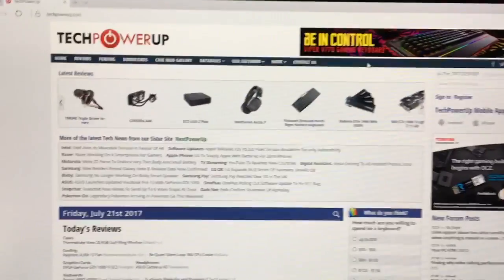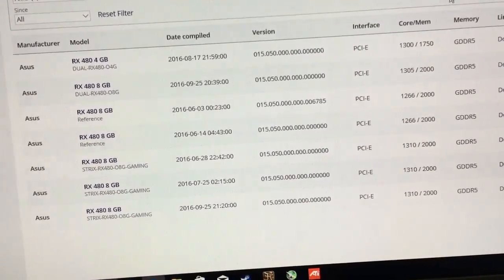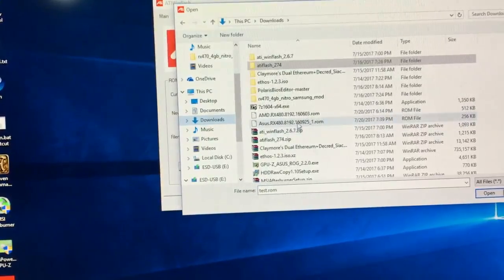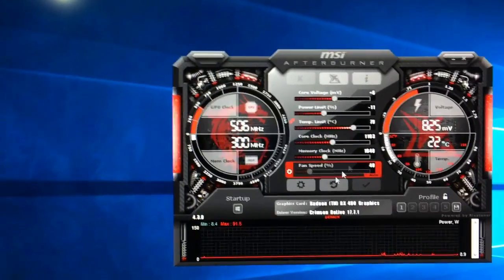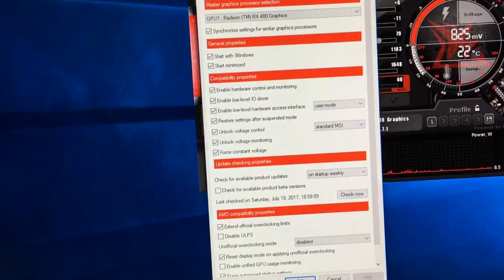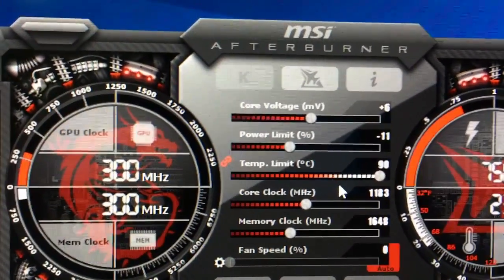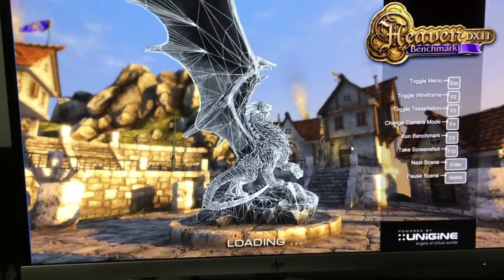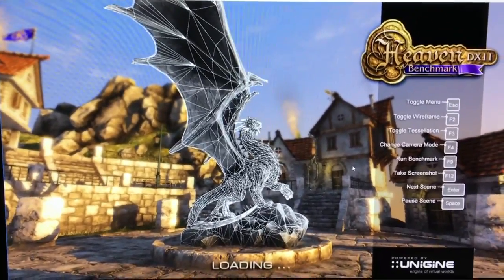How to fix video card after overclock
I have a problem when i overclocked my video card for mining , after a time mining the video card showed 00.0 mhs and when playing games a black screen or green screen showed up and my video card stopped working , but after different procedures trying to fix the video card i finally did it . You can watch the video and all the softwares that i used is on my blog .